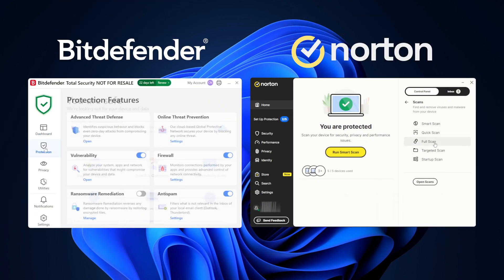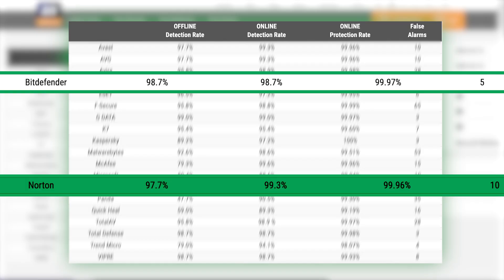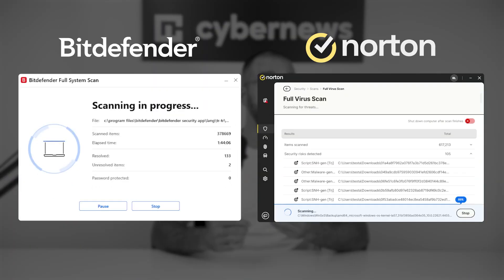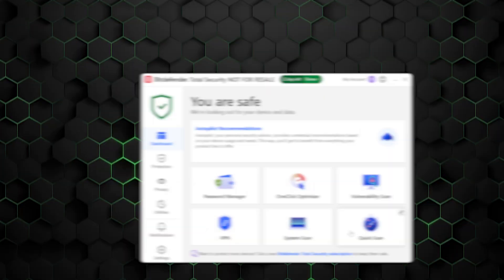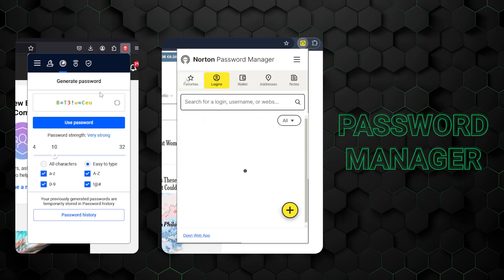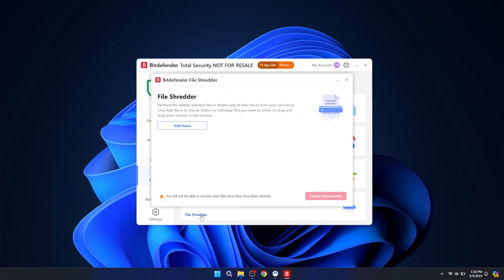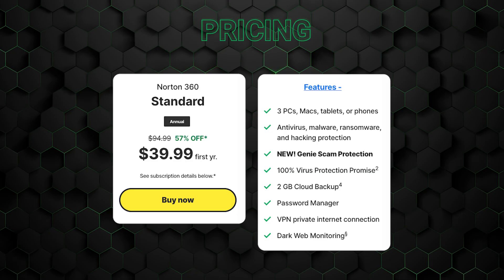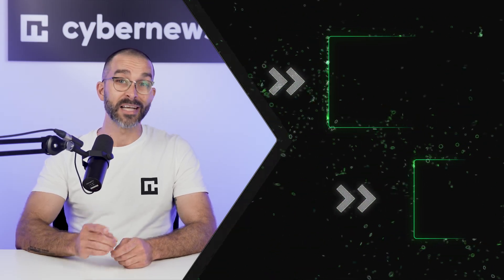Norton Antivirus vs Bitdefender | Which Antivirus is Better in 2026?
✨ Bitdefender vs Norton 2026 comparison: which one has the best discounts? Check right here! ✨

In this Bitdefender vs Norton 2026 comparison, I will test everything these antiviruses have to offer and whether they can stand as the best option for the majority of users this year.

00:00 Intro
00:34 Which antivirus has the best malware detection?
03:08 Which antivirus is the easiest to use?
04:23 What are the common features between Norton and Bitdefender?
05:55 Which features are different?
08:05 Are these antiviruses worth it? Price comparison
09:07 Conclusion: What is the best antivirus in 2026?